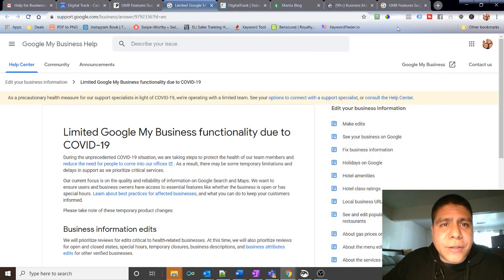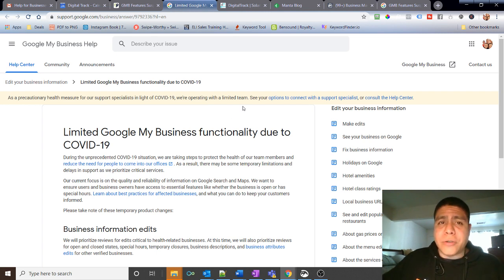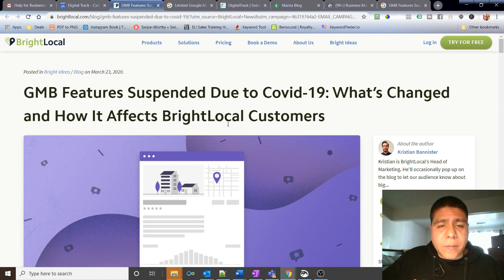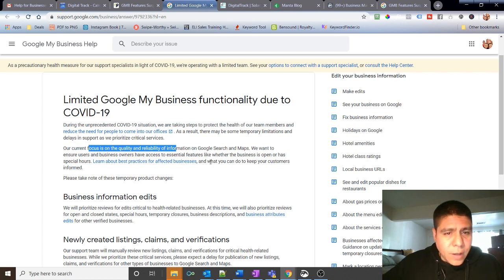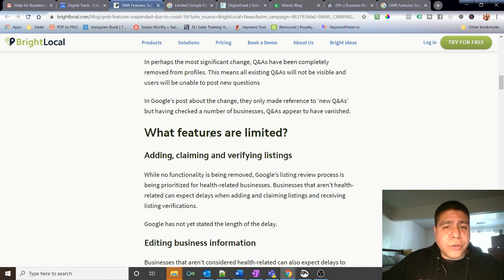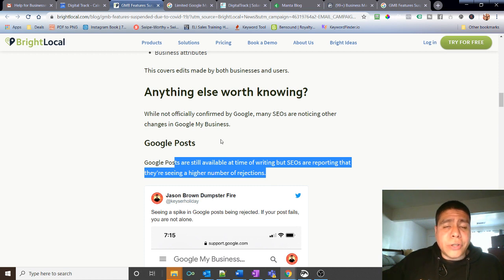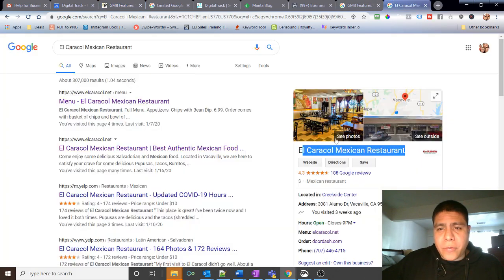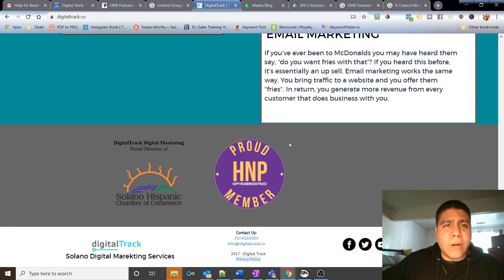Limited GMB functionality due to COVID-19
Video Summary: GMB Features Suspended Due to Covid 19

Google announced recently they will temporarily prioritize reviews for edits critical to health-related businesses. They will also prioritize reviews for open and closed states, special hours, temporary closures, business descriptions, and business attributes edits for other verified businesses. Merchants should expect delays for other edit types while they prioritize these critical edits with their limited team. Merchants may experience similar delays when contacting support about these pending edits.

Additionally, some Google My Business merchants may experience delays for all edit types. Should this happen, we encourage you to communicate timely updates to your customers via business attributes and posts during these delays.